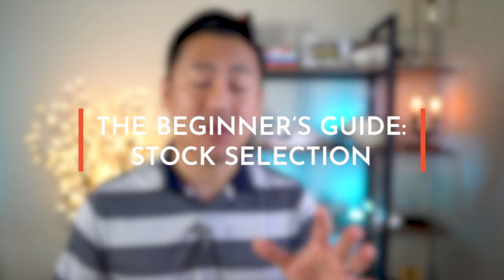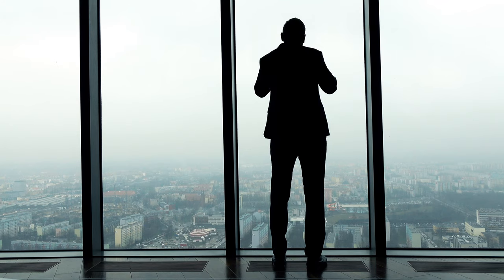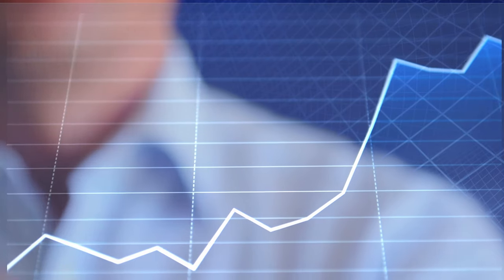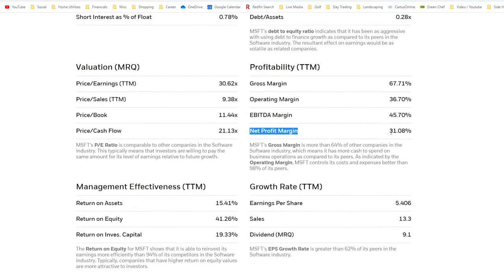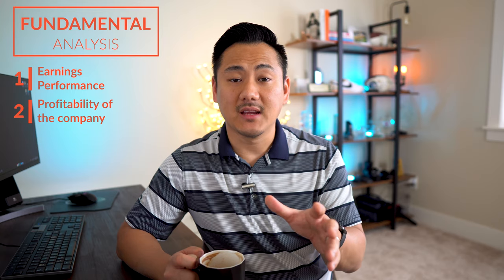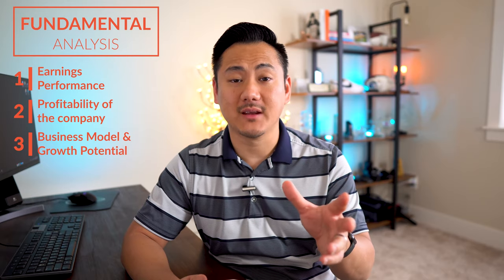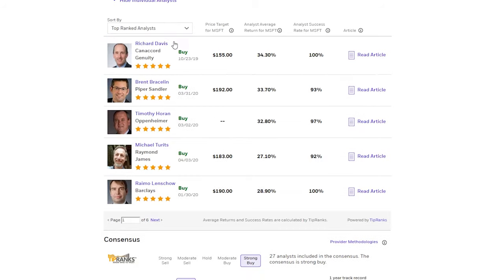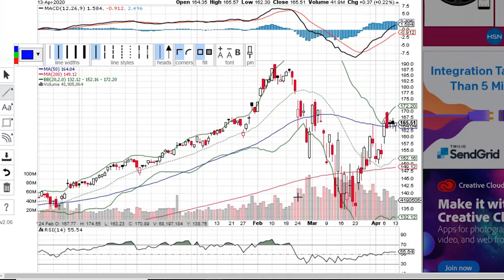Stock Picking for Beginners in 2020 (Stock Market Investing 101)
How do you pick the right stocks to invest in? In this beginner's guide to stock picking / stock selection, I break down my 3 step methodology on how to evaluate stocks and compare them to pick the right one for your investing strategy. If you're new to investing or want to learn a thorough process on how to assess the value and merit of your stock choices - this is the video for you!

Hitting the LIKE button helps get my video in front of more viewers like you!

NEW TO THE STOCK MARKET & INVESTING?

TRADE CRYPTOCURRENCY - 1 MONTH FREE!
Code: DANIELSBREW

But using these links are ALWAYS 100% FREE for you - Costs You Nothing.

FOLLOW DANIEL'S BREW!

ABOUT DANIEL'S BREW
15+ years of corporate experience in large Fortune 500 companies has given me a unique look at how some the most successful people in the world manage their personal finances, investments and careers.
The professional, financial and life lessons I’ve learned over the years has led me to work for some of the most valuable brands in the world, go from living paycheck-to-paycheck to a path of early retirement and have truly opened my eyes to what success and happiness really mean.
As someone who loves teaching and mentoring up-and-coming talent, I’d love to share all that I’ve learned with you, my viewers - as my way of paying it forward.
So, as they commonly say in the corporate world, “Let’s grab a coffee and chat.”
- Daniel’s Brew